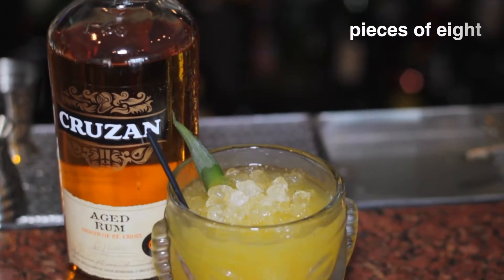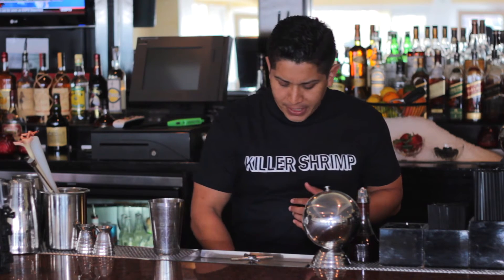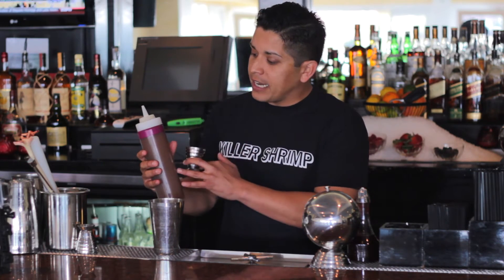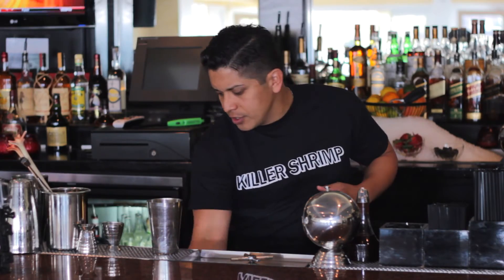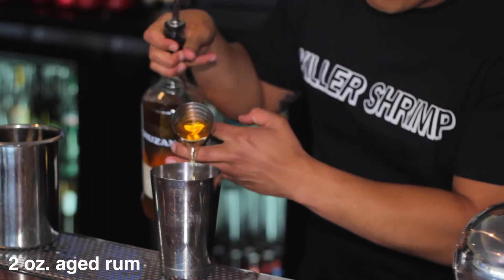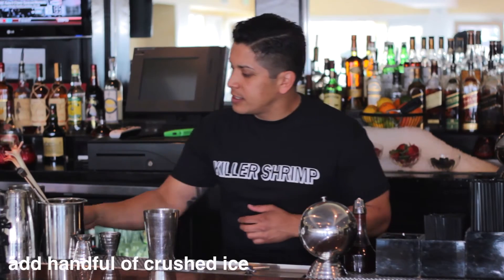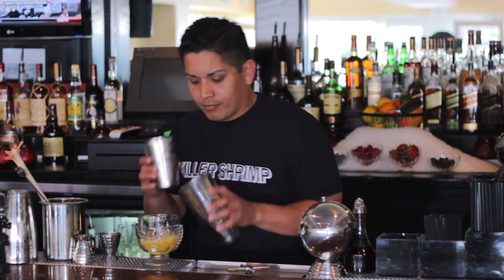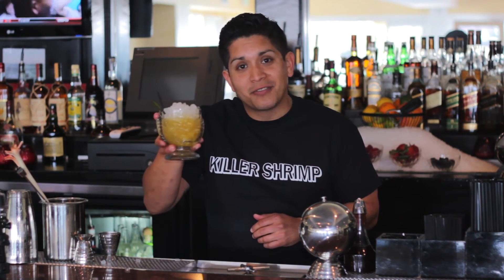How to make the Pieces of Eight cocktail - Killer Shrimp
How To Make the "Pieces of Eight" cocktail : For all of you Pieces of Eight lovers out there, we decided to step behind the Killer Shrimp Bar in Marina del Rey with mixologist Marcos Tello to walk you through the process of how to make our tasty and refreshing tiki cocktail.

Pieces of Eight Recipe:
- 2/3 Pineapple Slices
- 1/2 oz. Fresh Lime Juice
- 1 oz. Passion Fruit Syrup
- 2 oz. Aged Rum
- Handful of Crushed Ice